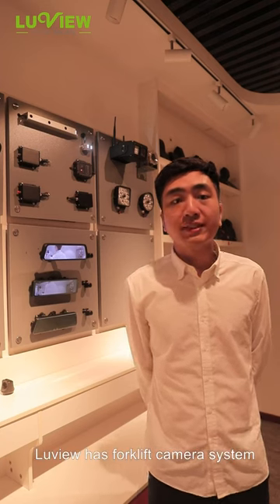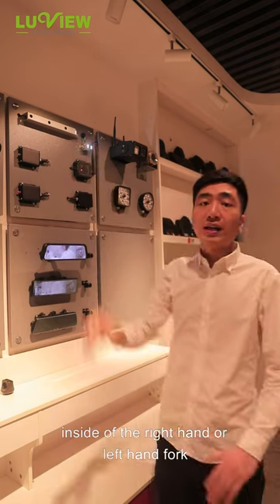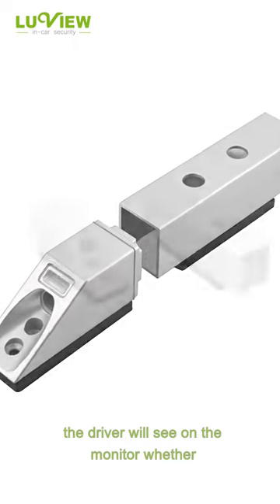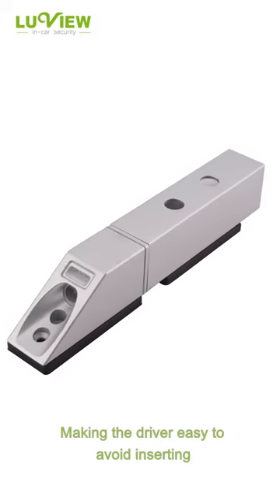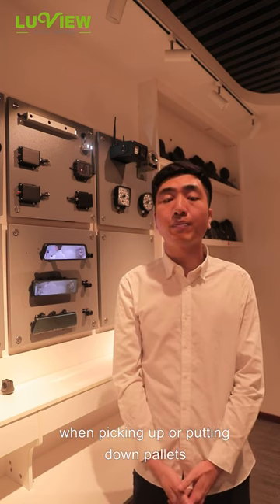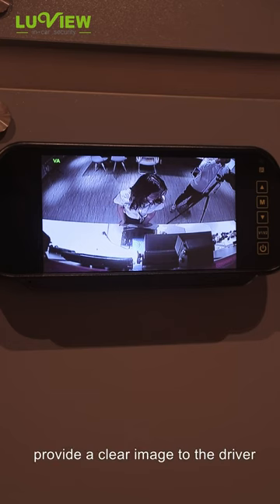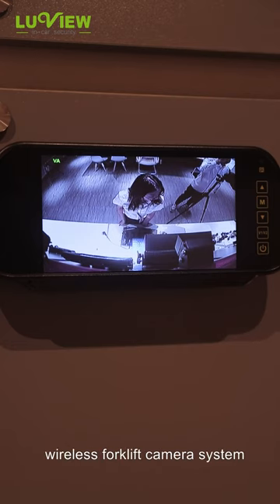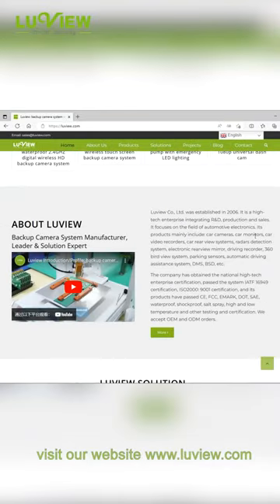Luview forklift camera system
Luview has forklift camera system. Our JY-F2 should be mounted on the inside of the right hand or left hand fork, the driver will see on the monitor whether the fork is positioned correctly. Making the driver easy to avoid inserting the forks incorrectly and increasing safety when picking up or putting down pallets. Our forklift camera support up to 700TVL, provide a clear image to the driver. The camera is with standard 4 Pin aviation connector cable, wireless forklift camera system will be launched soon.